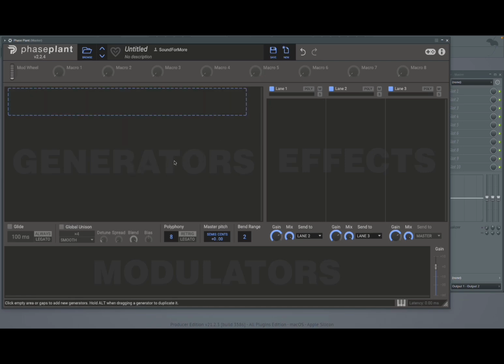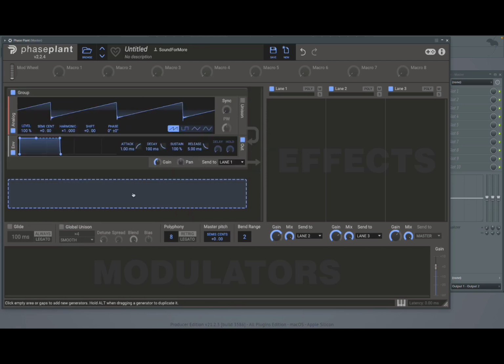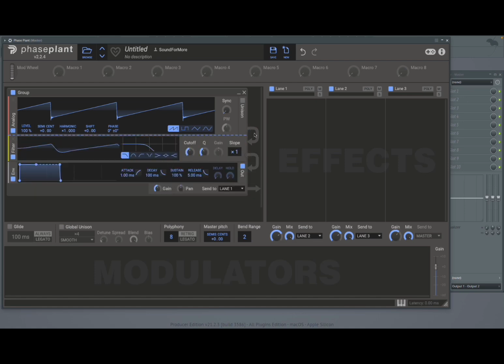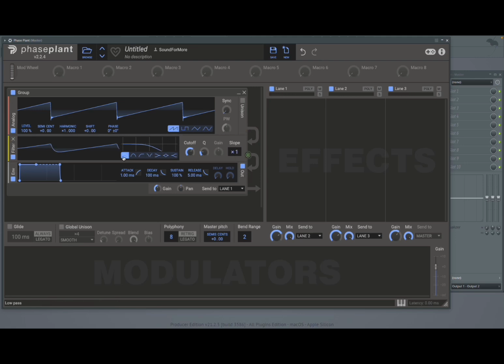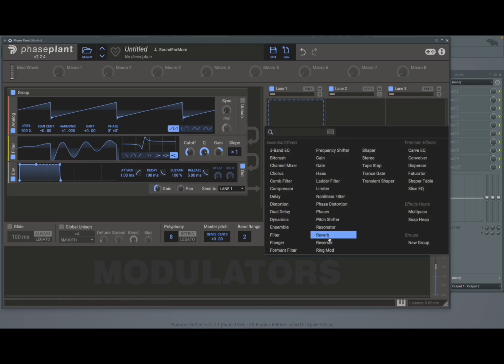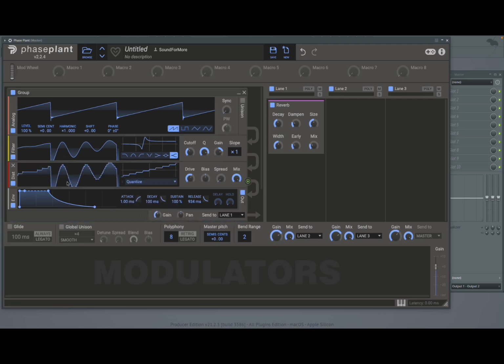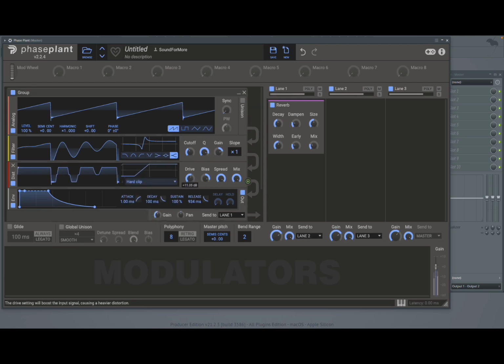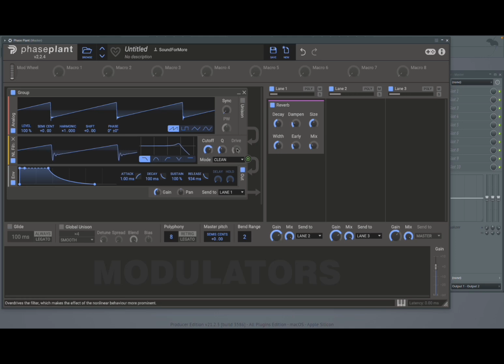Phase Plant: Power Up Your Generators! Filters & Distortion Techniques (Tutorial #7 - MAC/PC)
Phase Plant is a multi-award-winning, semi-modular softsynth developed for music producers and sound designers. With a unique combination of top-quality processing, creative freedom, and an intuitive workflow you will be creating amazing patches in no time. Explore limitless combinations of generators, modulators, and effects to discover and refine your own original sound.

This video contains the following product demonstrations:

- How to add an Analog Generator
- How to add effects at different level within the generator section
- How to use the filter and distortion effects
- Etc.

I hope you enjoy the tutorial / demoand find it useful.